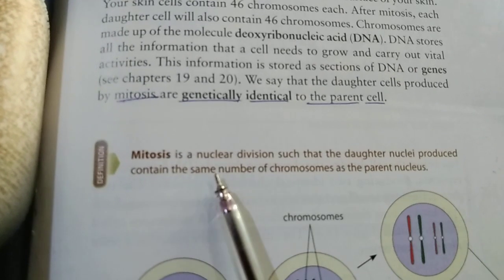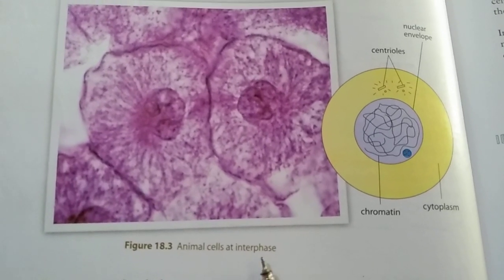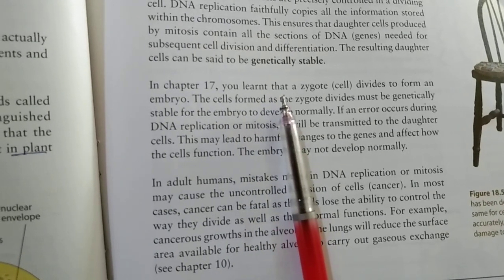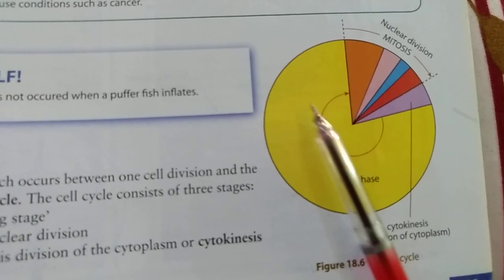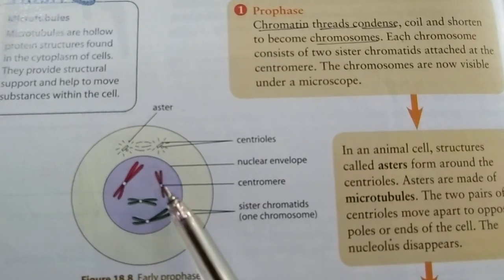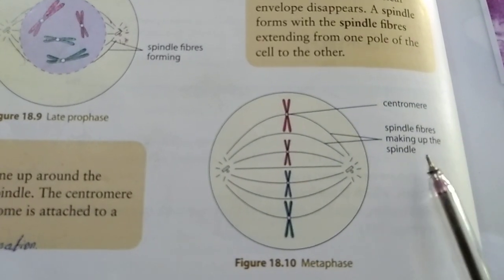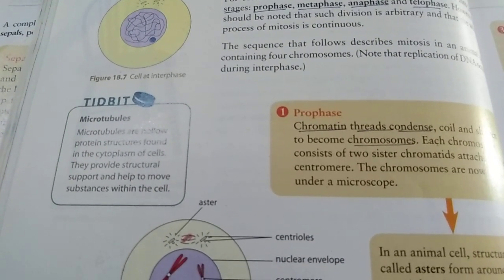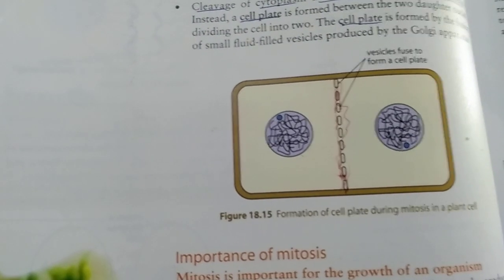Mitosis And its Stages ||Online Education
Mitosis is the process by which a cell replicates its chromosomes and then segregates them, producing two identical nuclei in preparation for cell division. Mitosis and its stages cell cycle.